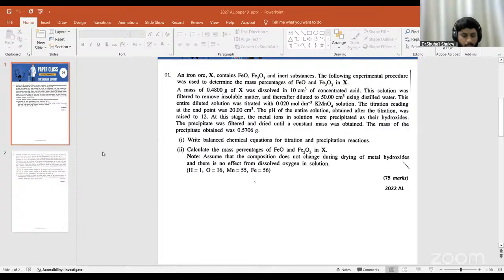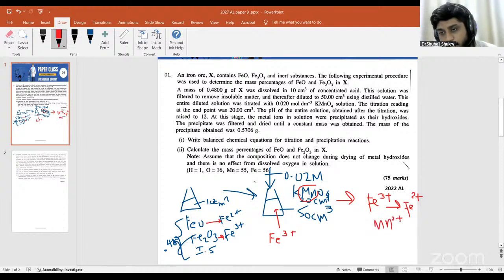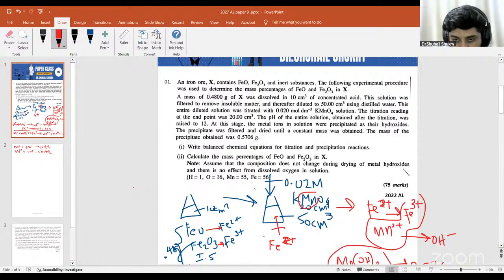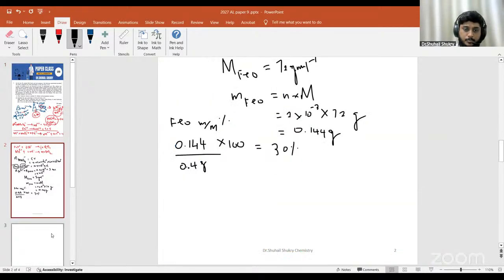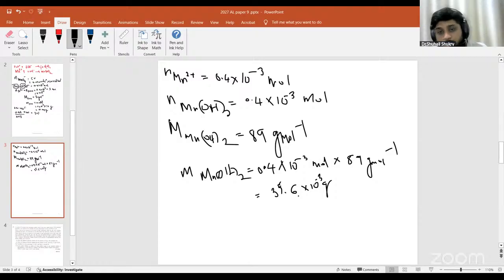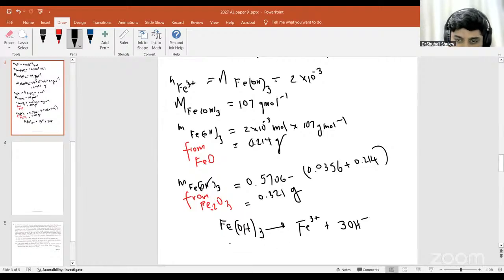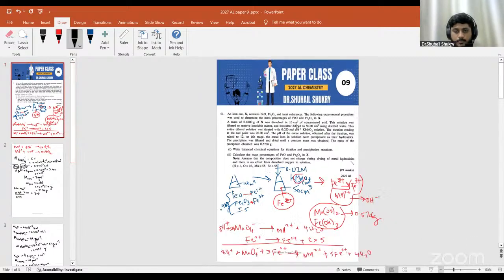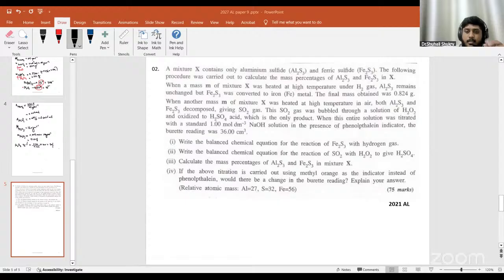Chemical Calculation Practice